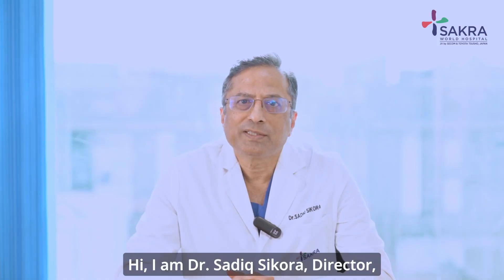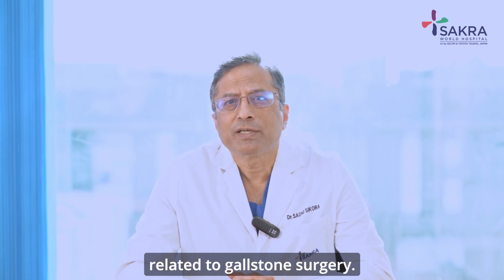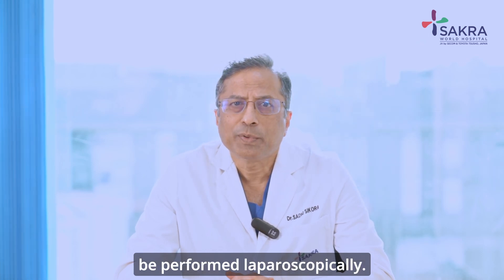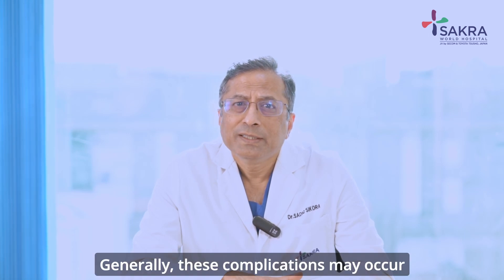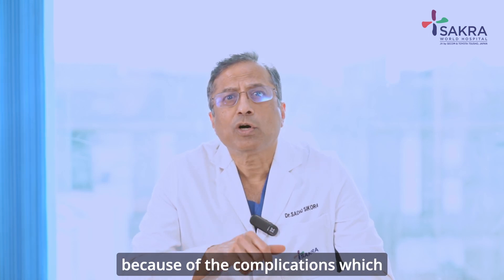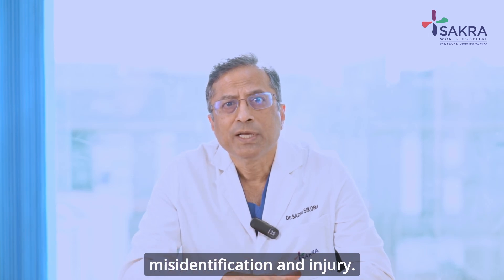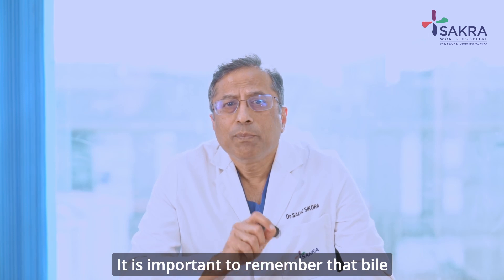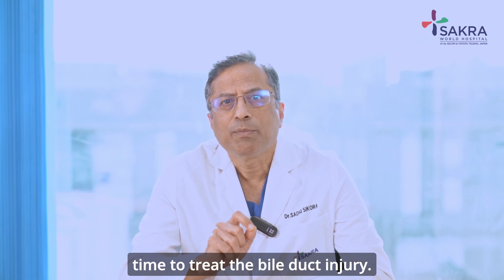Insights with Dr. Sadiq Saleem Sikora on Gallstone Surgery Complications | Sakra World Hospital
Watch Dr. Sadiq Saleem Sikora, Director of Gastrointestinal Surgery and Liver Transplantation, as he delves into the serious complications that can arise during gallstone surgery and outlines the necessary steps to take in such critical situations. Tune in to gain valuable insights on this vital topic.